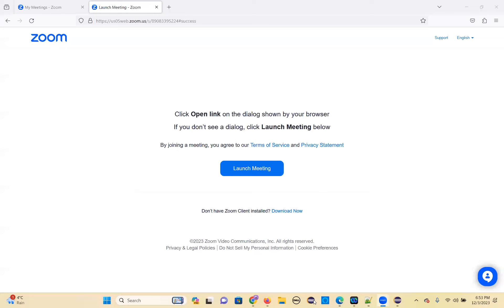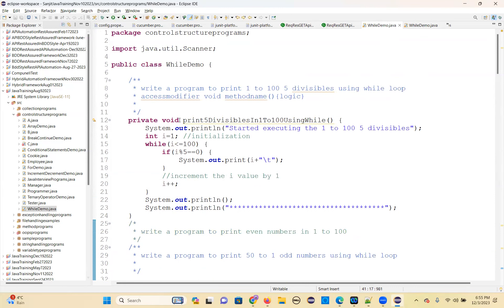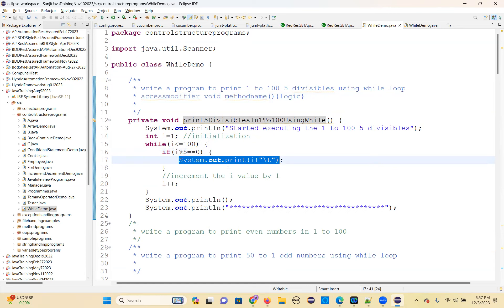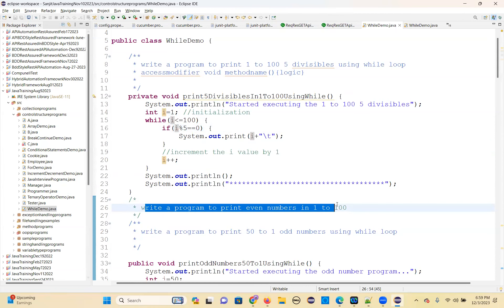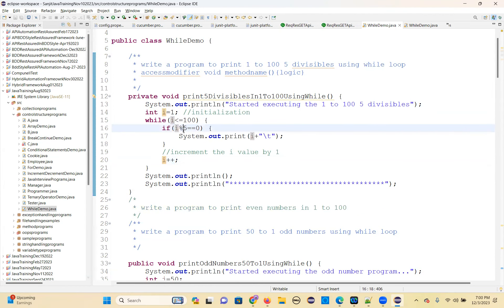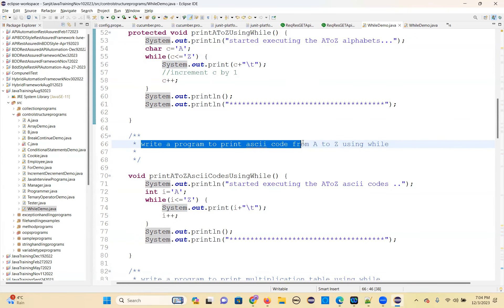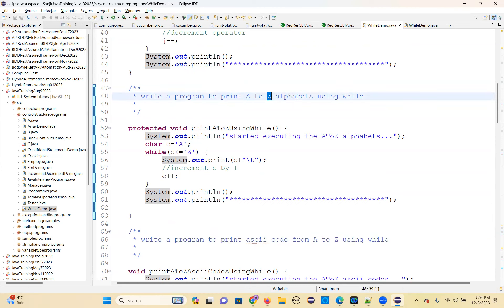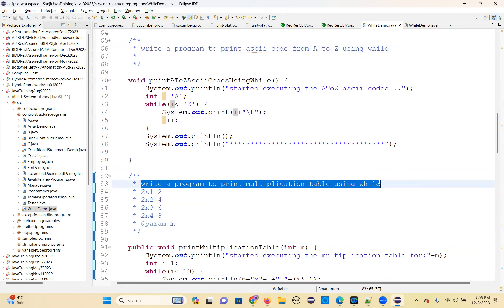CoreJava While Do While Demo Programs Dec 3 2023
CoreJava While Do While Demo Programs